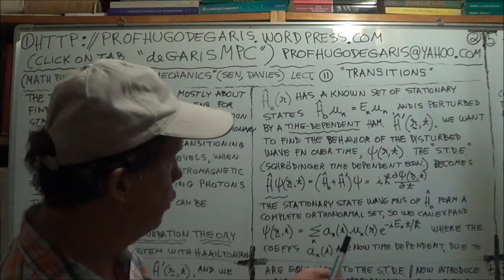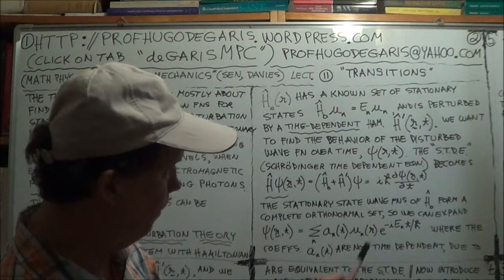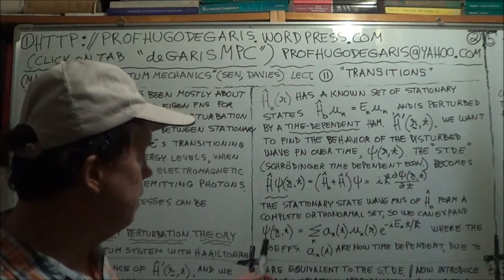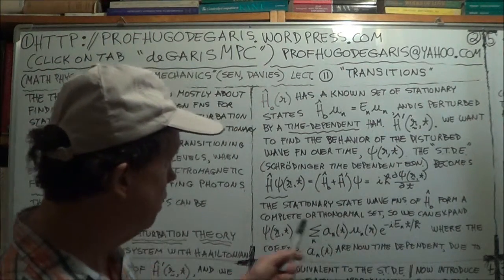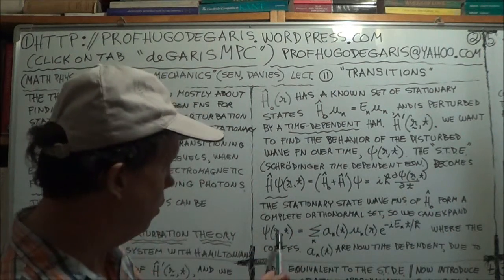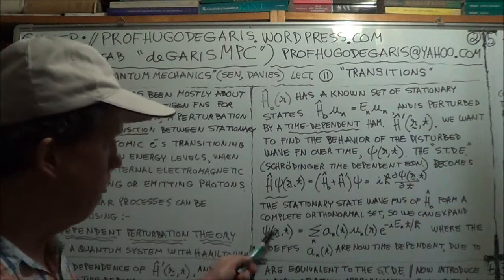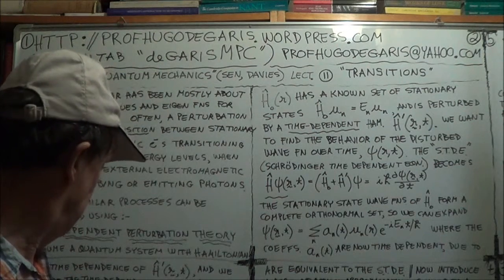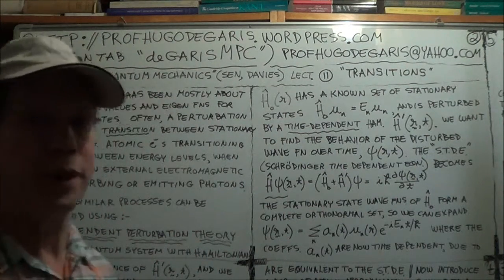deGarisMPC QM11a 2of2 Sen,Davies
Quantum Mechanics (Sen, Davies) Lect. 11a ("Transitions"), Part 2 of 2